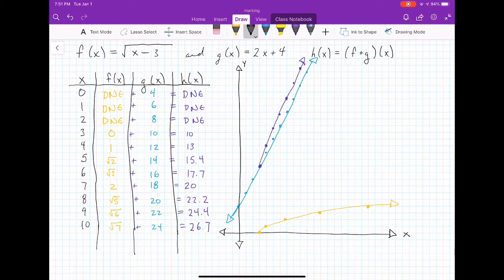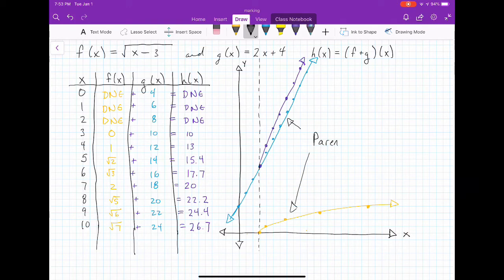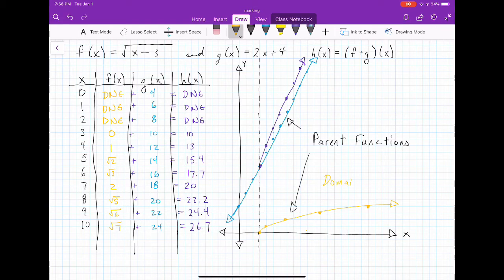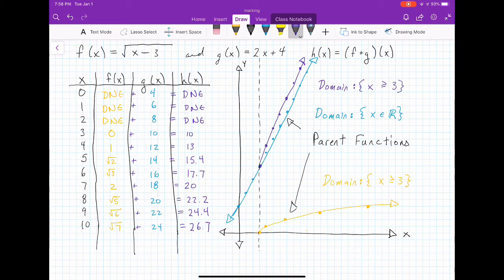12. How Domain of Combined Functions Relate to original functions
How Domain of Original Functions Relate to the Domain of the arithmetic combination of the two functions.